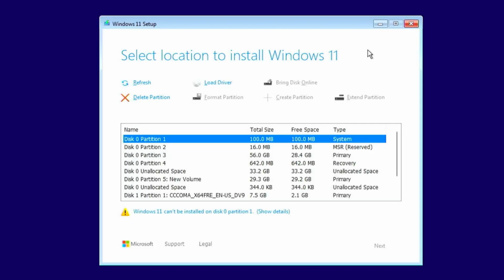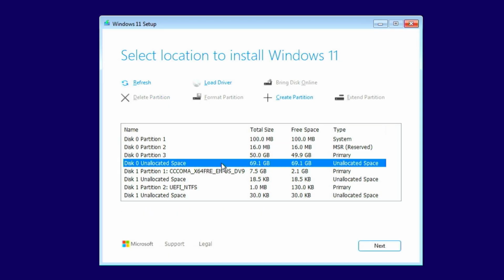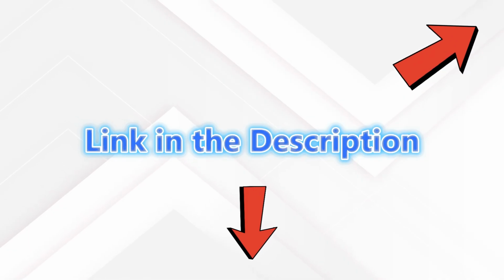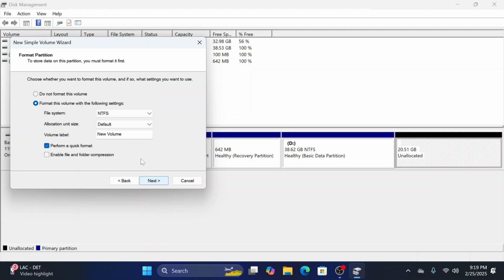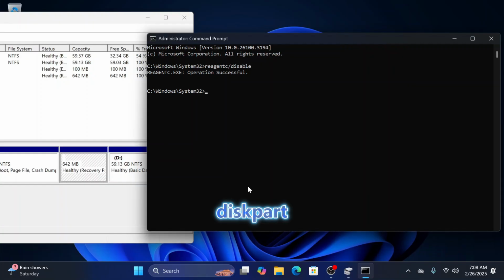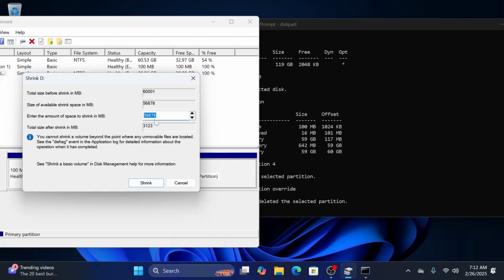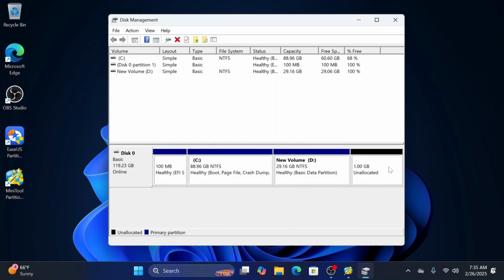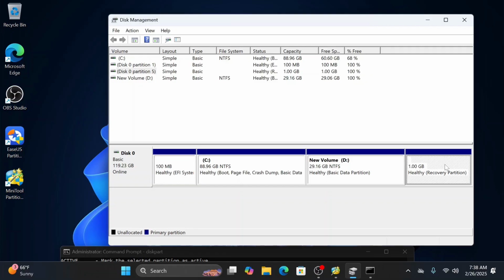The Only Video You’ll Ever Need About Partitioning Your Drive in Windows | Zero Mode Tech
How to Partition Hard Drive or SSD During and After Windows Installation | Full Windows 11 Tutorial

In this video, I’ll show you how to partition your hard drive or SSD both during Windows installation and after Windows 11 is installed.
This is a complete, step-by-step guide to help you create, delete, extend, and manage partitions safely without losing your data.

If you’re installing Windows for the first time or want to resize your existing drives, this tutorial covers everything you need, from fixing C Drive space issues to restoring the Recovery Partition when things go wrong.
Everything is explained in simple language so even beginners can follow along.

WHAT YOU’LL LEARN:
• How to partition SSD or HDD during Windows installation
• Create, delete, and extend partitions safely
• Fix missing drives after installation
• Shrink D Drive and create new volumes
• Extend C Drive without losing data
• Restore deleted or missing recovery partitions
• Solve “Extend Volume” greyed-out issues in Disk Management

IMPORTANT COMMANDS USED IN THIS VIDEO:

Disable Recovery Partition before deleting it:
reagentc /disable

Open Disk Partition tool:
diskpart

List all disks:
list disk

List all partitions:
list partition

Recreate Recovery Partition (for GPT systems):
set id=de94bba4-06d1-4d40-a16a-bfd50179d6ac
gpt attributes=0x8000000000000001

Recreate Recovery Partition (for MBR systems):
set id=27

Re-enable Recovery Environment after creating partition:
reagentc /enable

WHY YOU SHOULD WATCH:
If your C Drive is running out of space or if you see unallocated space that you can’t use, this video will help you fix it.
You’ll learn how to manage your disk partitions using both Windows Disk Management and MiniTool Partition Wizard, along with all the right commands and settings to avoid data loss.

By the end of this tutorial, you’ll be able to partition any drive with confidence, during installation or on an existing system.

ABOUT THIS CHANNEL:
I create clear, beginner-friendly tutorials about Windows, PC setup, and performance optimization.
You’ll also find content on AI tools, software automation, and smart ways to use modern tech in your daily workflow.
If you love learning about PCs, AI, and practical tech tricks, this channel is for you.